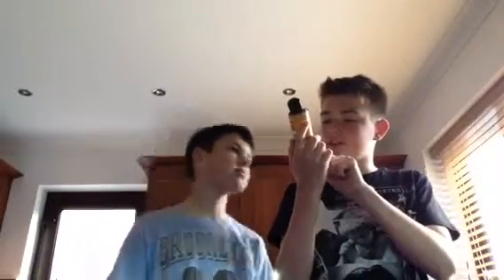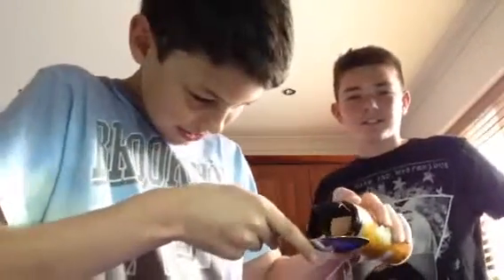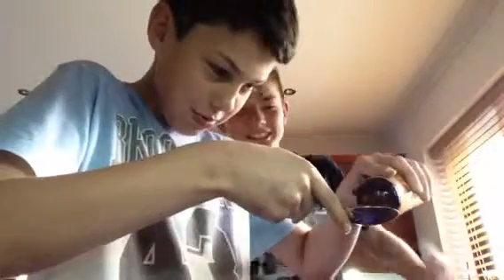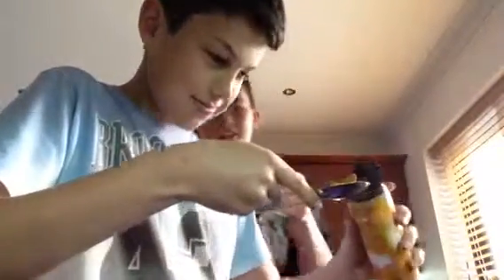Krazykids 1212: Medium curry powder challenge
Finley's YouTube channel is :Finlay Maher